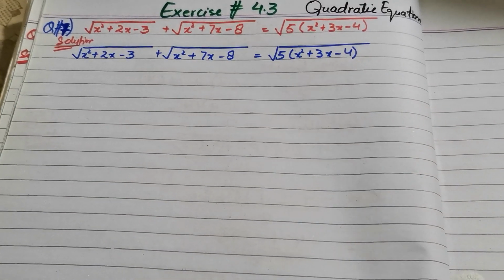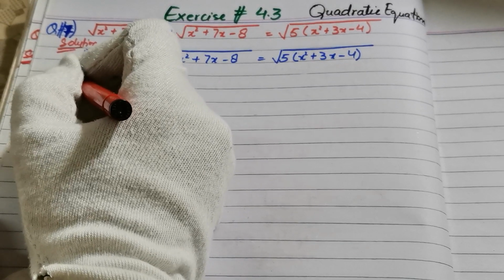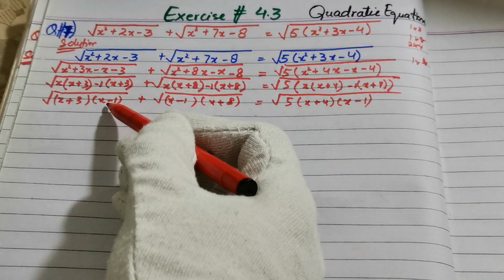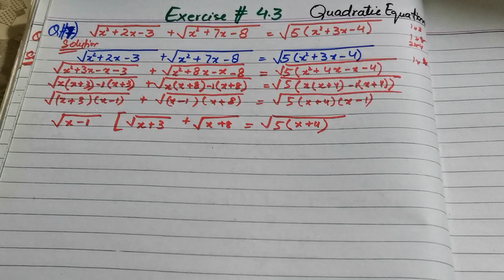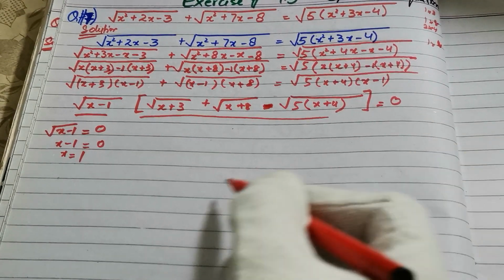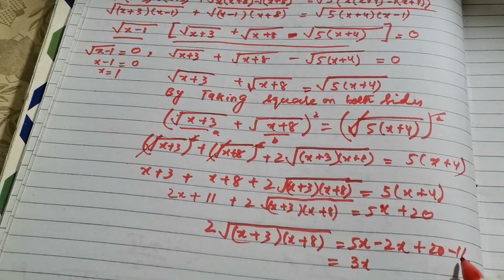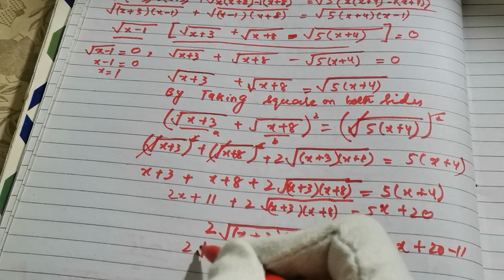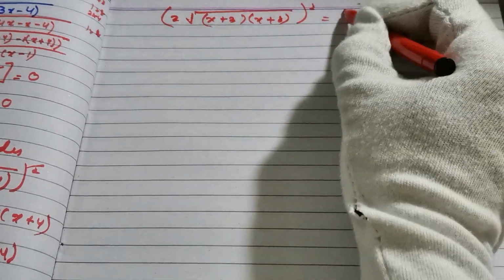Quadratic Equations || class11 Mathematics ||LECTURES FULL NOTES || QUICK EASY METHOD || FBISE EXAMS